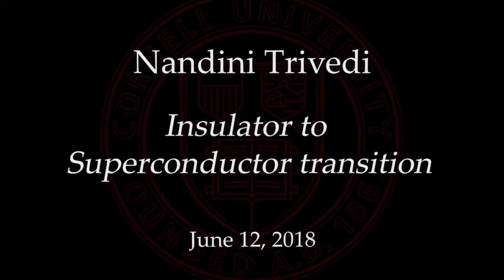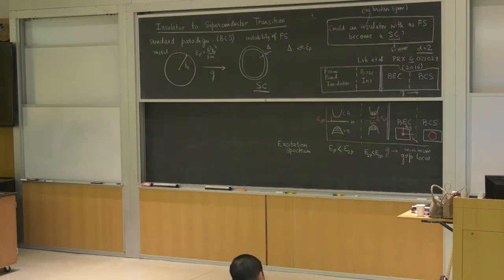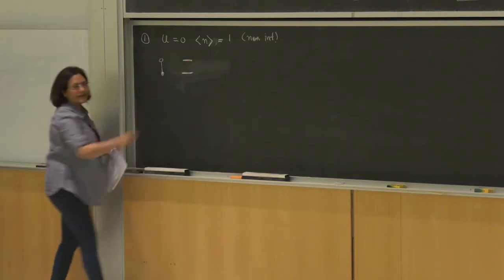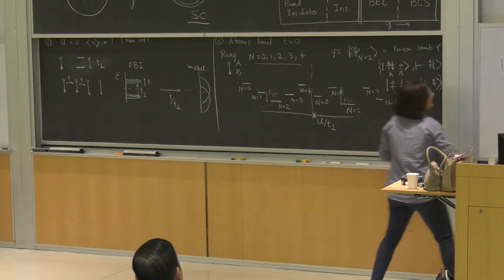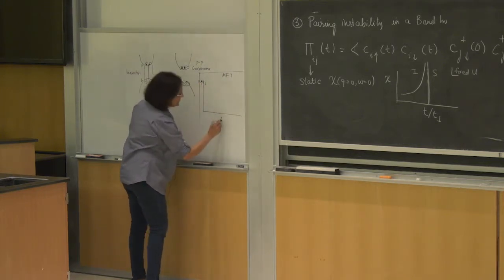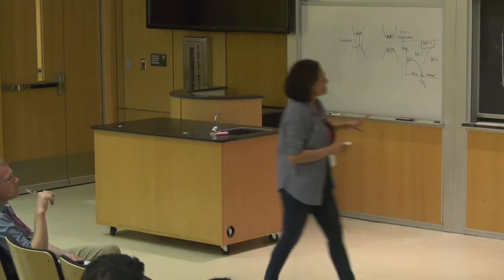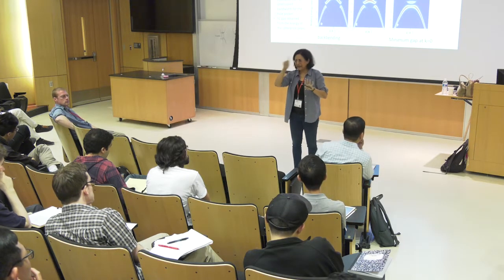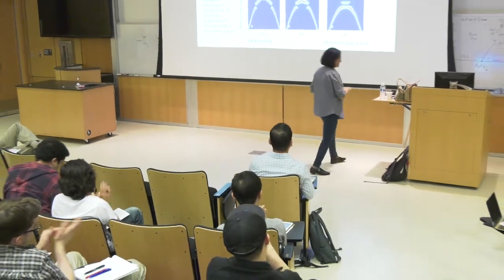2018-06-12 Insulator to Superconductor transition - Nandini Trivedi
2018 Emergent Phenomena in Quantum Materials Summer School - Nandini Trivedi